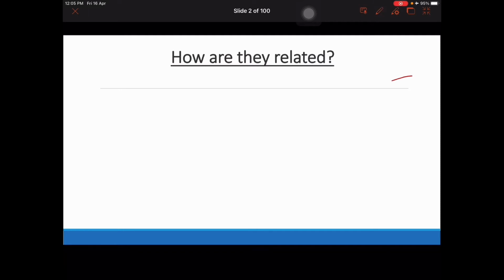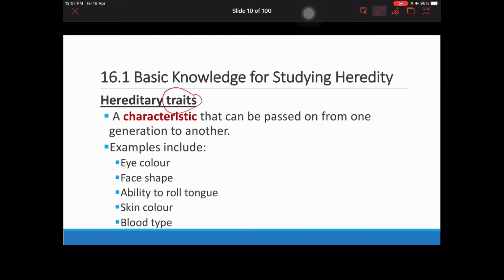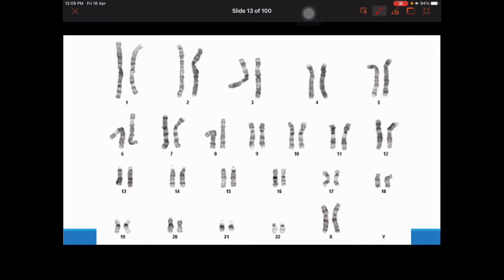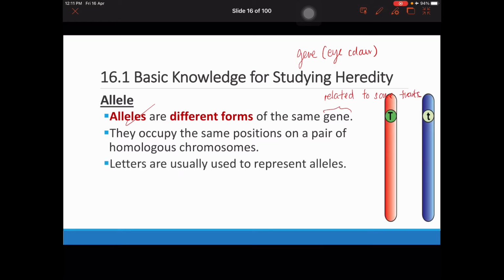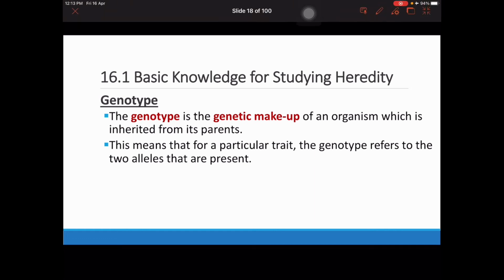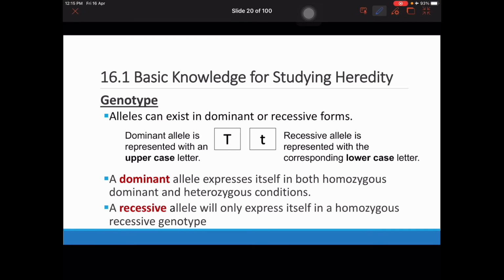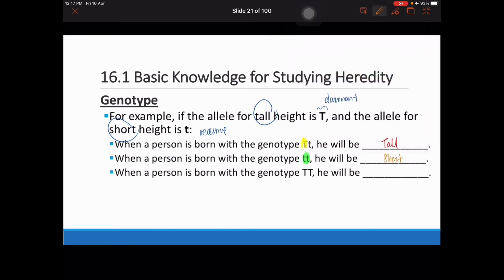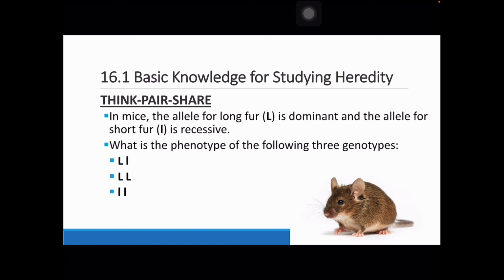Heredity and Inheritance - Part 0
In this video, students will learn more regarding the basic knowledge of heredity.